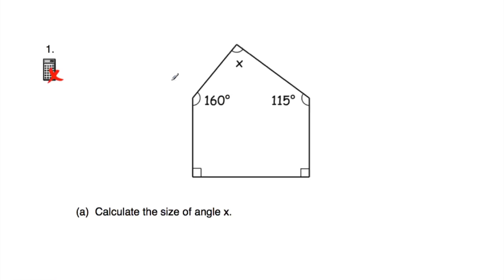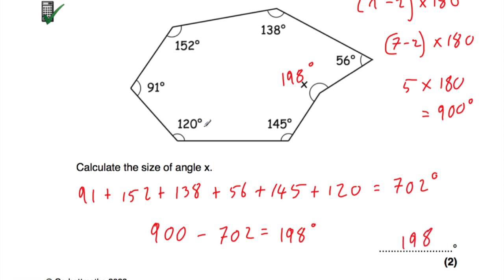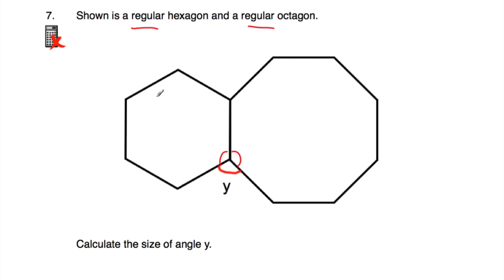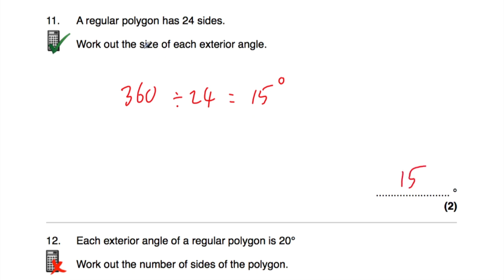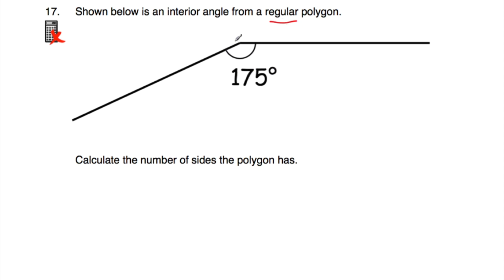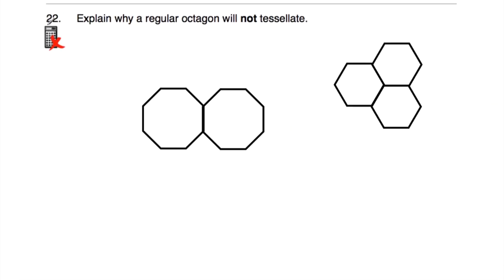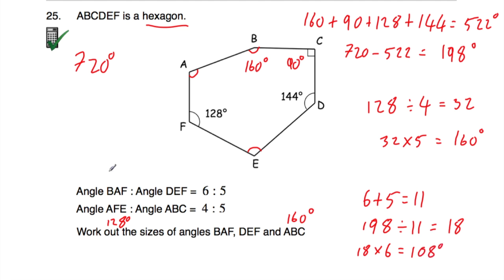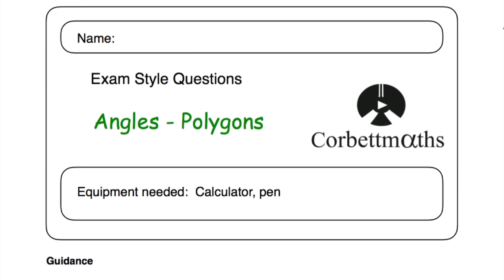Angles in Polygons Answers - Corbettmaths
The video solutions to the Corbettmaths Practice Questions on Angles in Polygons.

00:00 - Intro
00:24 - Question 1
04:19 - Question 2
06:22 - Question 3
09:13 - Question 4
11:46 - Question 5
13:50 - Question 6
16:19 - Question 7
19:04 - Question 8
21:38 - Question 9
23:28 - Question 10
24:47 - Question 11
25:49 - Question 12
26:43 - Question 13
27:48 - Question 14
29:07 - Question 15
32:22 - Question 16
33:13 - Question 17
34:33 - Question 18
36:06 - Question 19
39:18 - Question 20
41:02 - Question 21
42:05 - Question 22
45:22 - Question 23
45:53 - Question 24
46:35 - Question 25
51:18 - Question 26
53:07 - Question 27
54:58 - Question 28
58:40 - Summary